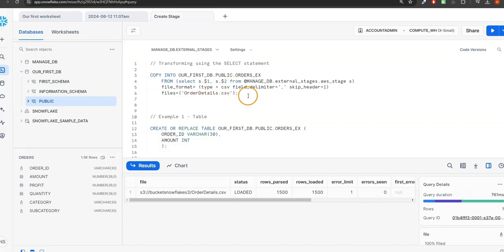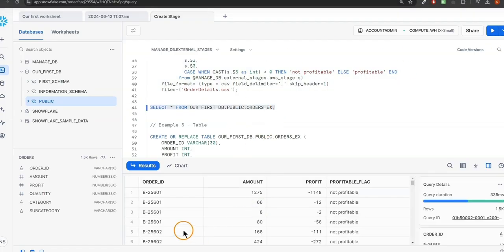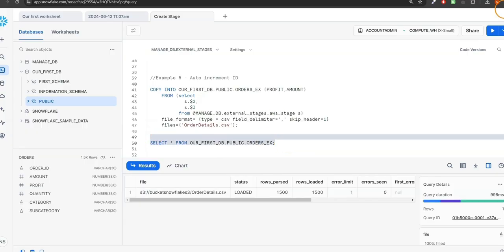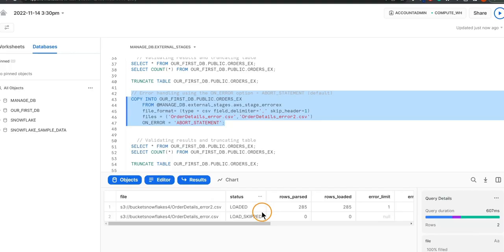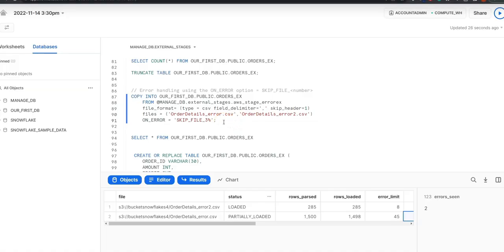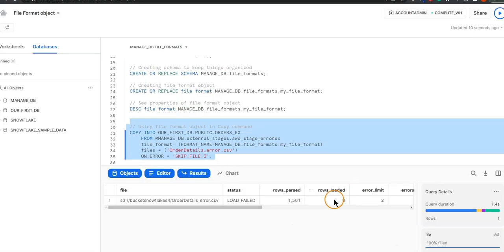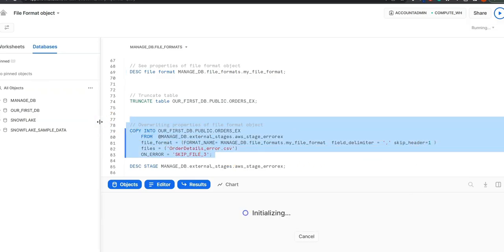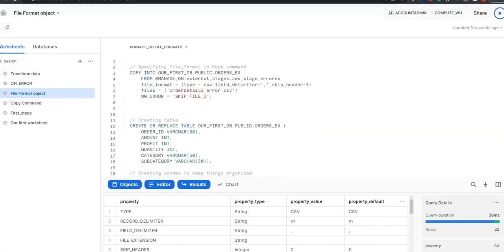Snowflake Data Loading and Transformation Stages, COPY Options, File Formats, Error Handling class22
//Example 3 - Table

CREATE OR REPLACE TABLE OUR_FIRST_DB.PUBLIC.ORDERS_EX (
    ORDER_ID VARCHAR(30),
    AMOUNT INT,
    PROFIT INT,
    PROFITABLE_FLAG VARCHAR(30)

//Example 4 - Using subset of columns

COPY INTO OUR_FIRST_DB.PUBLIC.ORDERS_EX (ORDER_ID,PROFIT)
    FROM (select
            s.$1,
            s.$3
          from @MANAGE_DB.external_stages.aws_stage s)
    file_format= (type = csv field_delimiter=',' skip_header=1)
    files=('OrderDetails.csv');